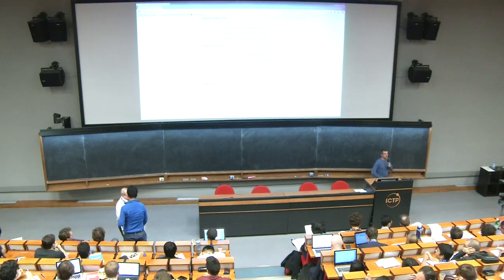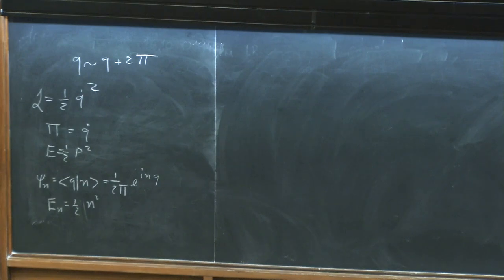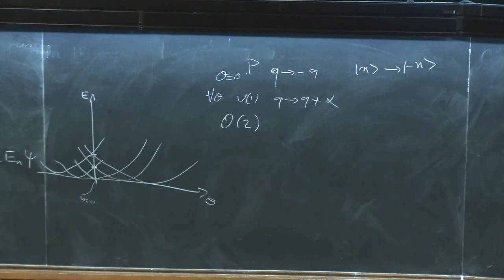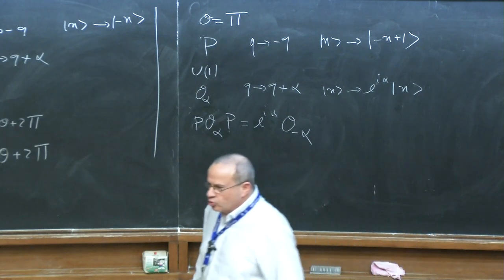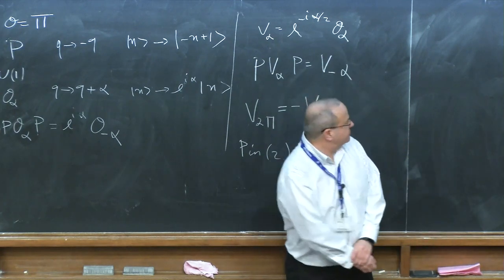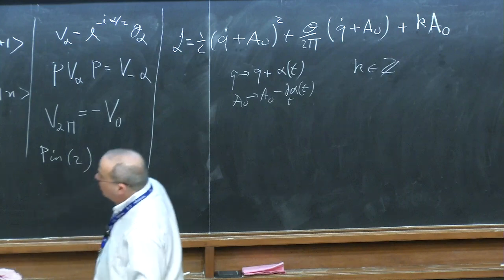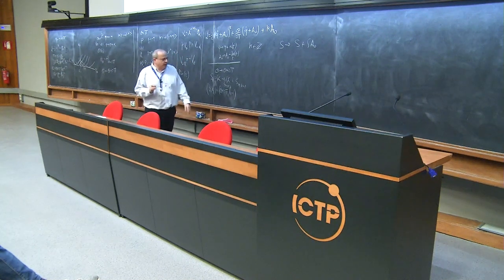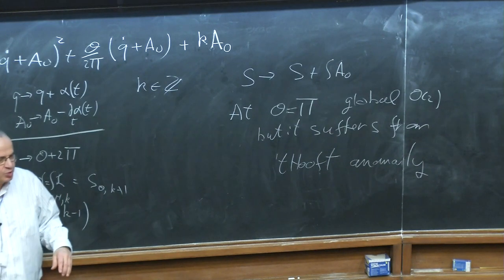Continuum 2+1d QFT - Lecture 1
Speaker: N. Seiberg (IAS Princeton)
2017_03_20-14_30-smr3108